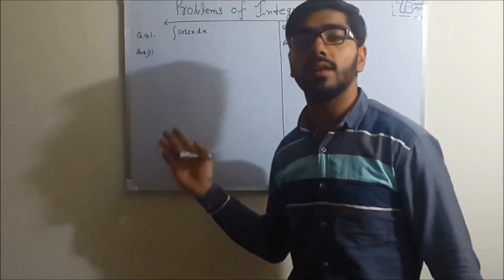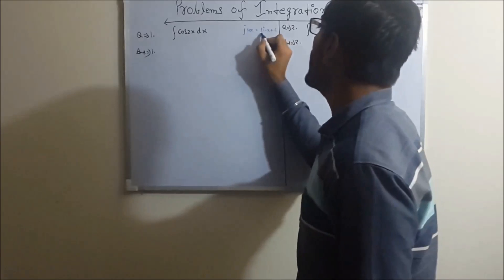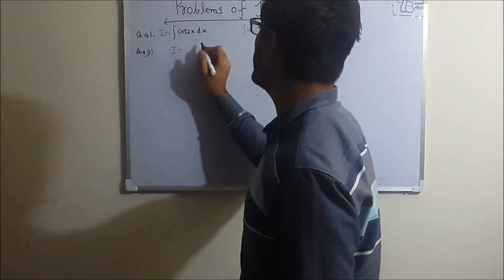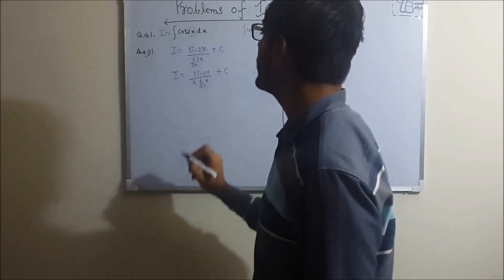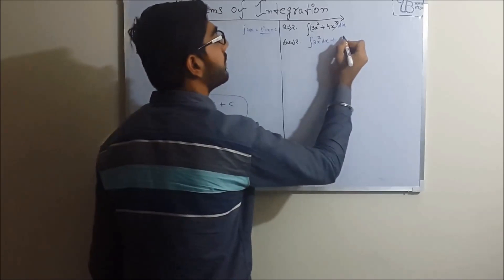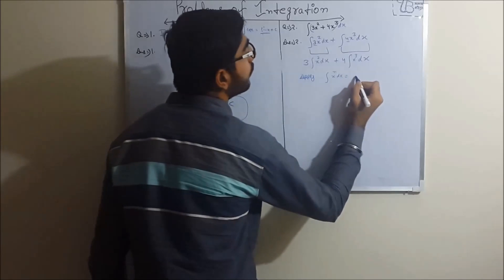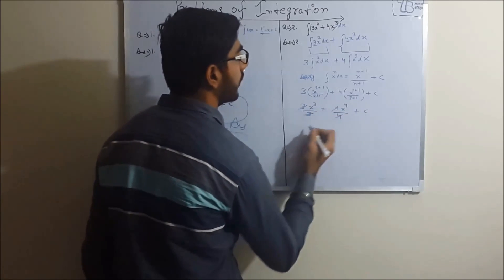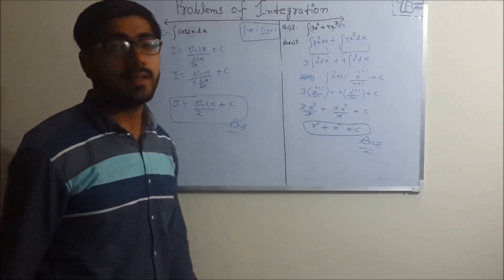NCERT maths class 12 integration problems part2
This vedio is based on integration problems class 12th ncert problems.
This vedio helps  to solve integration problems.
class 12
maths
integration
diffrentiation
integration problems
problems of integration
ncert
ncert solution
solutions of integration
integration solutions
intigration